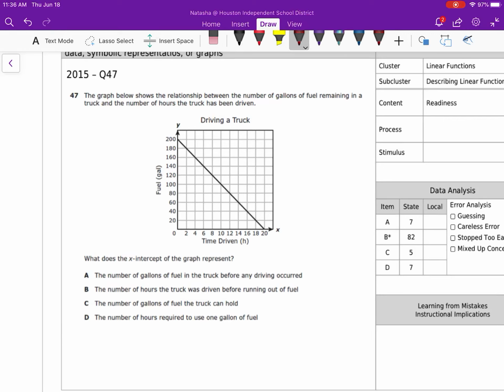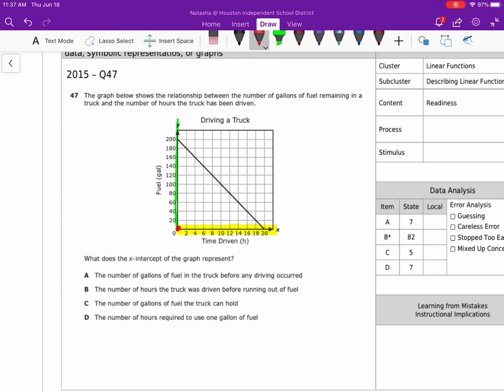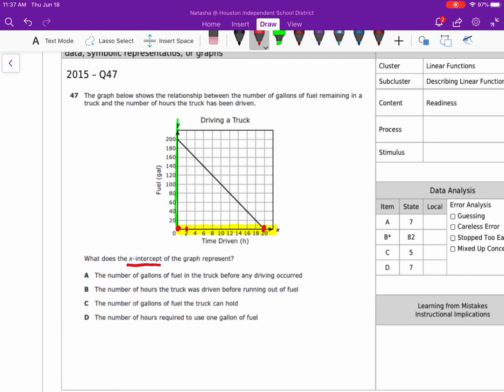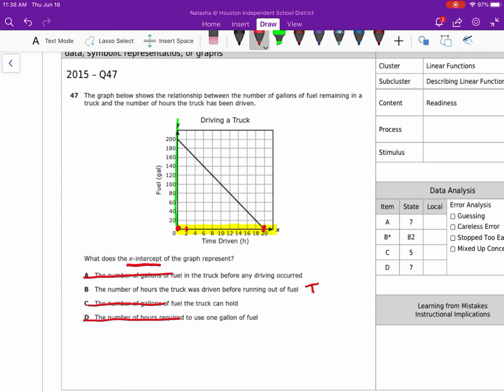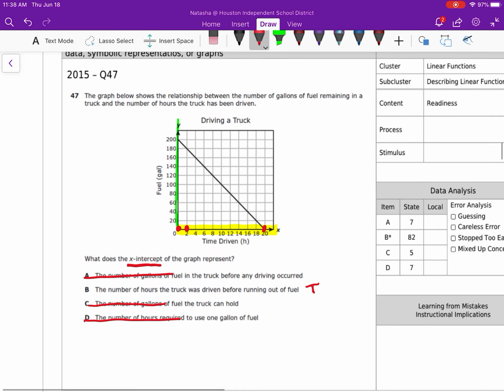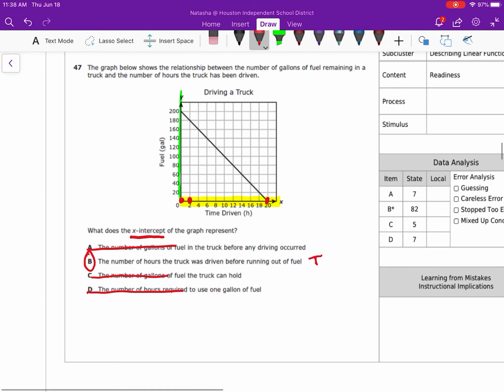Alg STAAR tek 3.C 2015 Q47